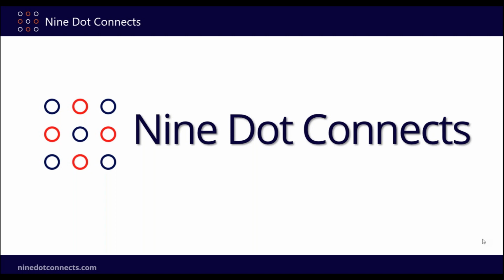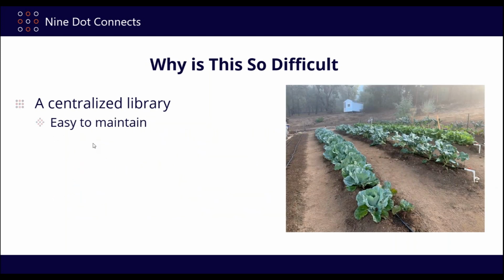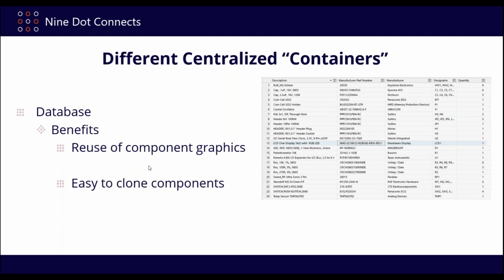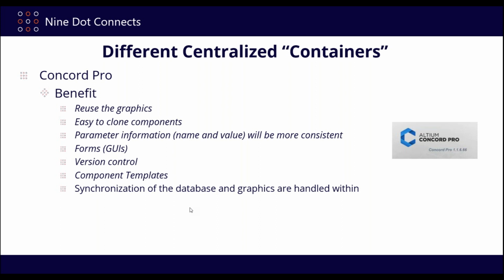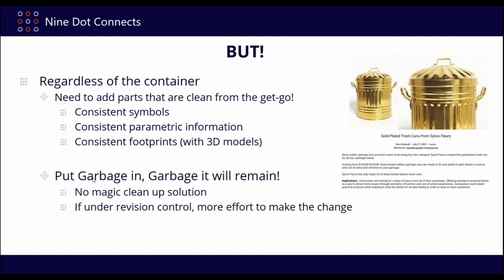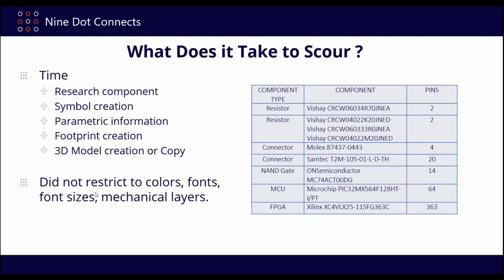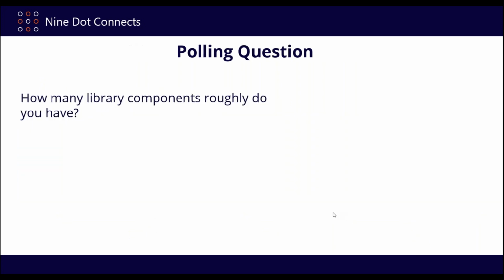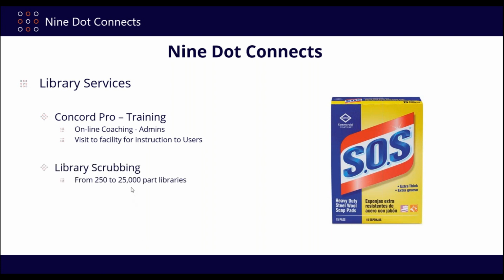SOS about Library Scrubbing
Altium’s marketing push for Concord Pro as a component management system has shed light onto the gorilla in the room known as library management. They have motivated design groups to have a much needed and long delayed conversation about organizing their libraries. As a result, we at Nine Dot Connects have been fielding an increasing number of questions regarding library management. We are elated that this critical topic is finally being seriously addressed by a number of companies.

However there is a misconception that a component management tool will create an organized library by importing existent data. Like any software process, garbage-in equals garbage-out. Regardless of the management system, the components must be prepared and formatted for the new system. More importantly, design team members must agree about how the components will be maintained moving forward. In short, a good component management system relies on a definitive setup procedure and continued consistent maintenance that follows that procedure.

In this webinar, we will explore:

• The general structure of a library management system
• What it takes to scrub a library
• Look at the time commitment required to scrub a library
• The effort to maintain it thereafter